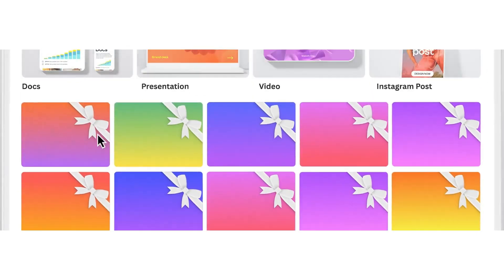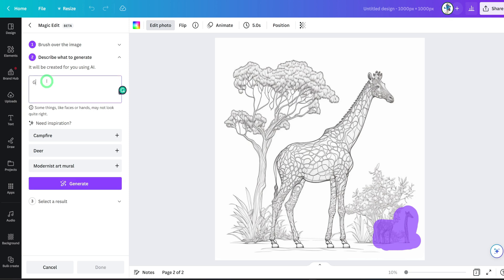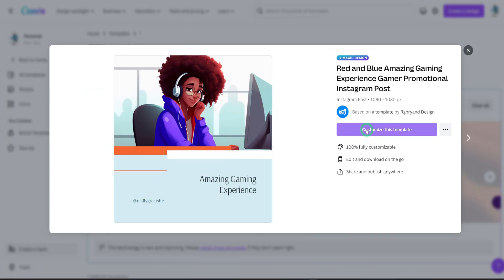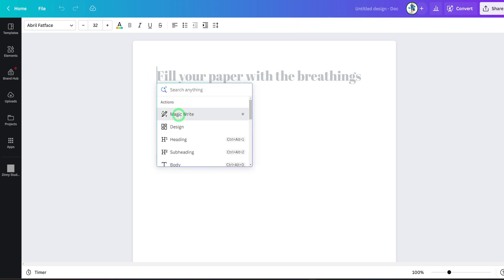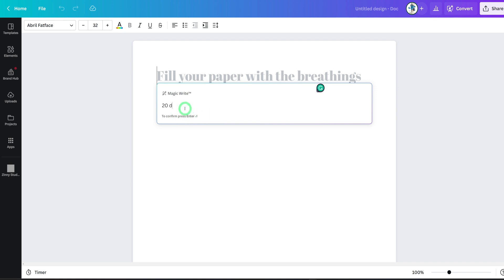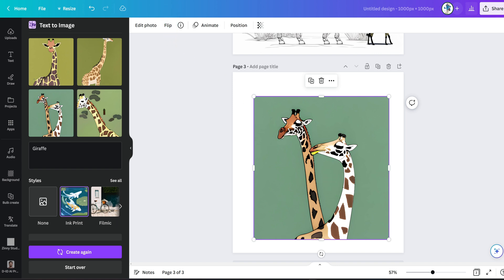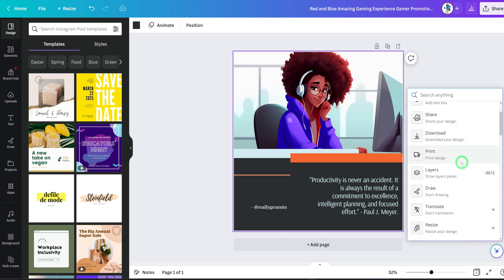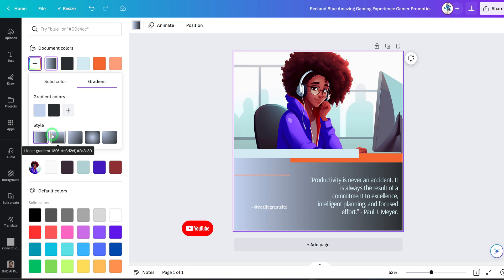Unlocking the Magic of Canva AI: What You NEED to Know (MUST SEE!)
In this video, we will explore the incredible capabilities of Canva AI and how it can help you create stunning designs with ease. Canva is a popular design platform that has been revolutionizing the way people create visual content. And with the power of AI, Canva has taken things to a whole new level.

I will start by explaining what Canva AI is and how it works. You will learn about the different AI-powered tools that Canva offers and how they can be used to enhance your designs. I  will also share tips and tricks to help you get the most out of Canva AI.

Timestamps:
00:00 Introduction
00:28 Magic Edit and Eraser
03:34 Magic Design
05:19 Magic Write
09:40 Magic Presentation
11:41 Translate
13:38 Text to Image
15:10 Additional Features
17:33 Conclusion

✨ MY GEAR THAT MAKES MY WORKFLOW EASIER✨
+ Hyperx Quadcast Microphone
+ Neewer Microphone Boom Arm
+ Bose NC 700 Headphones
+ Amazon Basics Single Monitor Arm
+ Logitech MX Master 3s Mouse
+ Logitech MX Keys
+ Lamicall Headphone Stand
+ Ugreen USB Hub 3.0
+ Nulaxy Laptop Stand